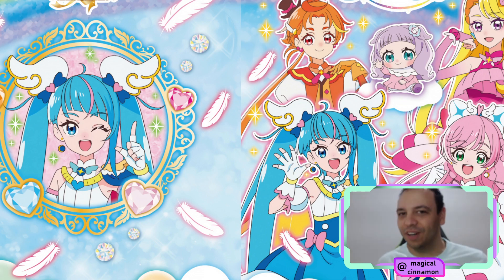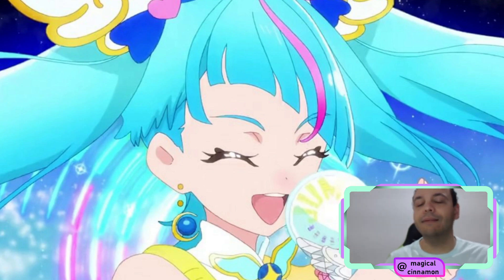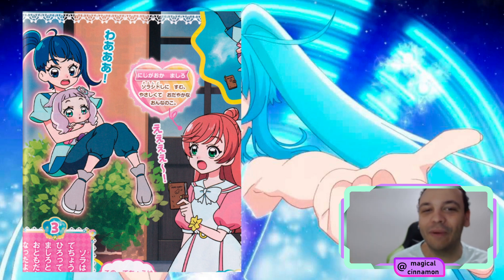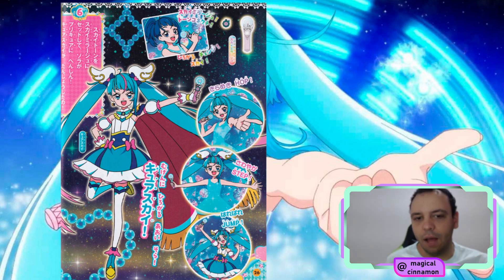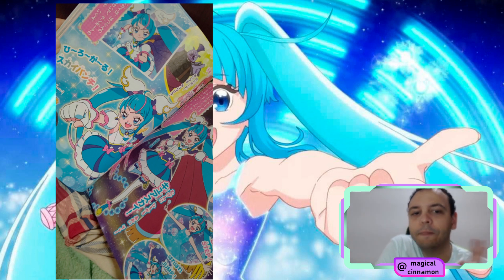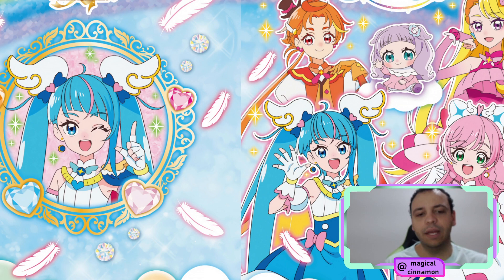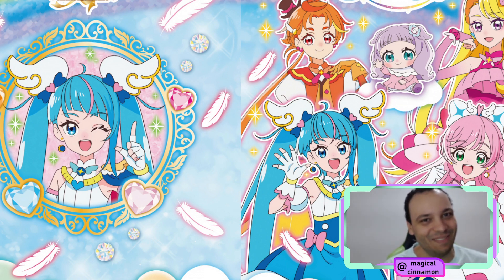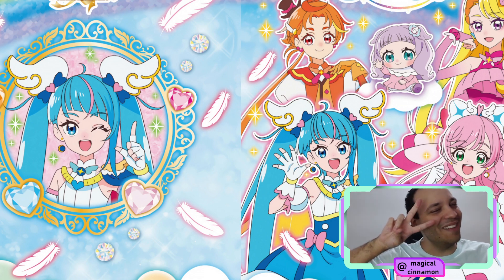HIROGARU SKY! PRECURE Magazine Scans! Transformation phrase and attack revealed!